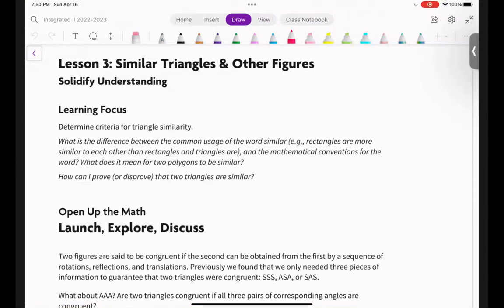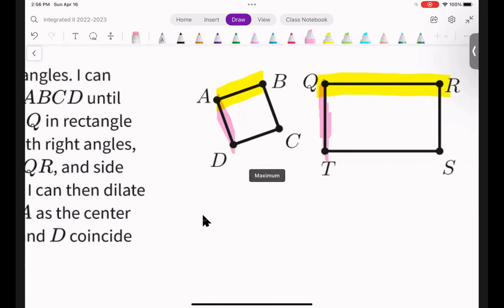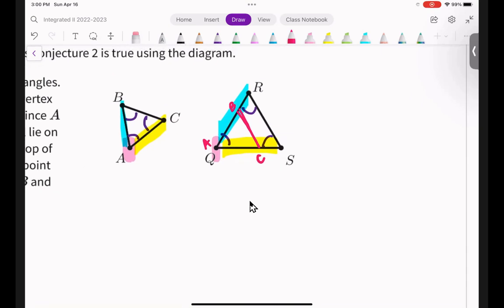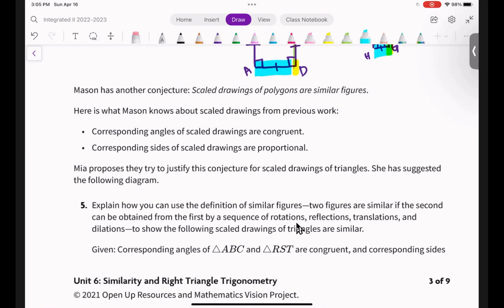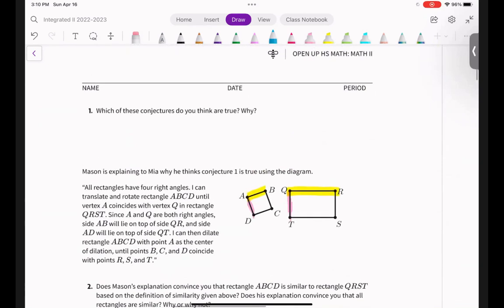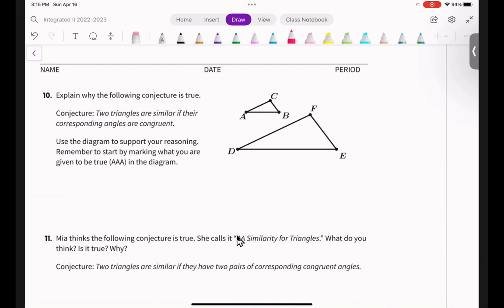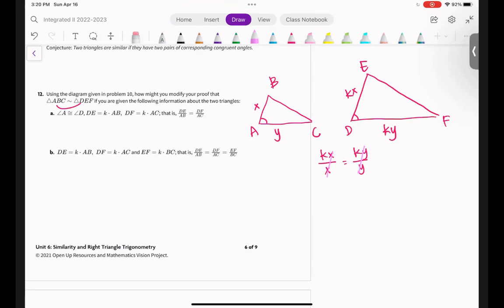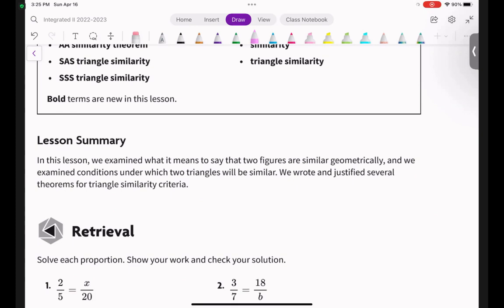Determine Criteria for Triangle Similarity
What is the difference between the common usage of the word similar (e.g., rectangles are more similar to each other than rectangles and triangles are), and the mathematical conventions for the word? What does it mean for two polygons to be similar?

How can I prove (or disprove) that two triangles are similar?